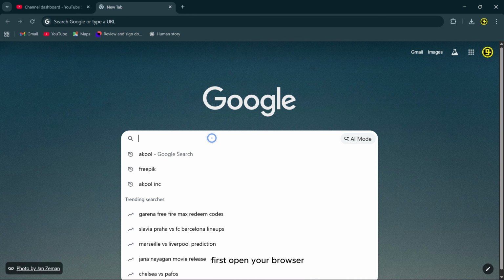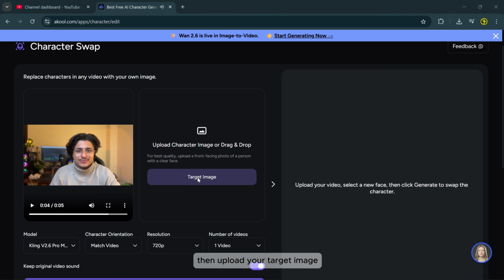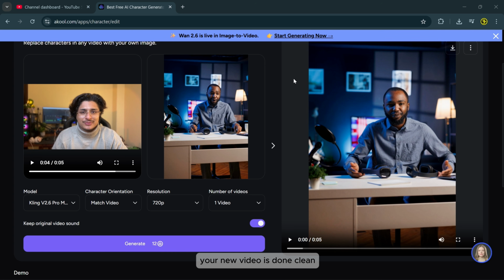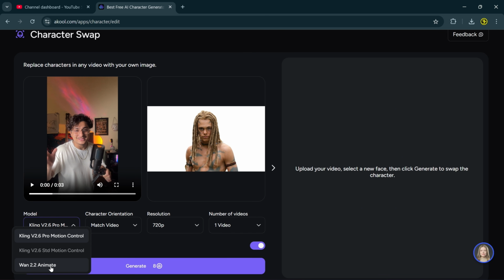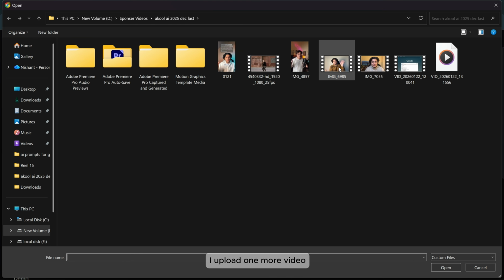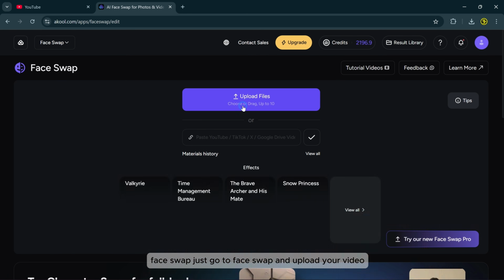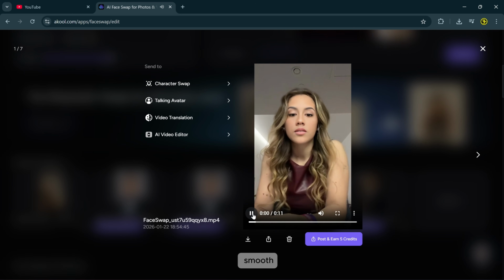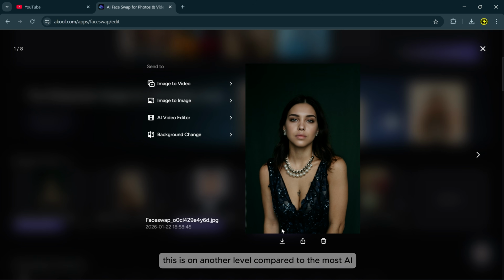I used free AI to swap characters in any video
Try this FREE AI tool to swap characters in any video

In this video, I show you how to use Kling AI Motion Control to replace anyone in any video — and the results are completely unreal! No complicated editing skills needed, just this free AI tool and a few clicks. Watch as I swap characters, create mind-blowing transformations, and show the full process step by step.

🔥 Why you need to try it:

Swap characters in any video in seconds

FREE AI tool — no subscriptions required

Perfect for YouTube, TikTok, Instagram, or fun personal projects